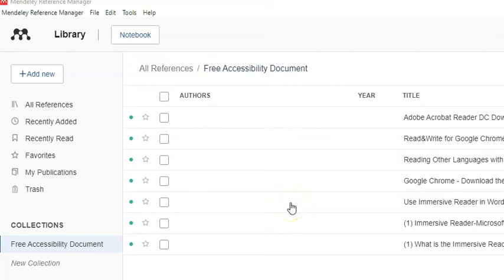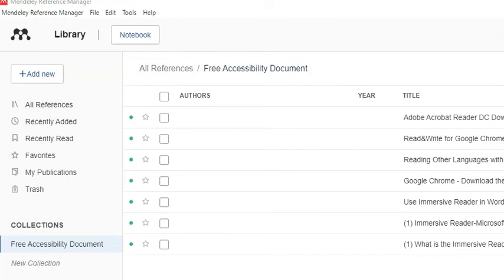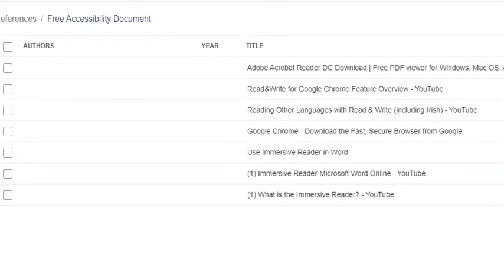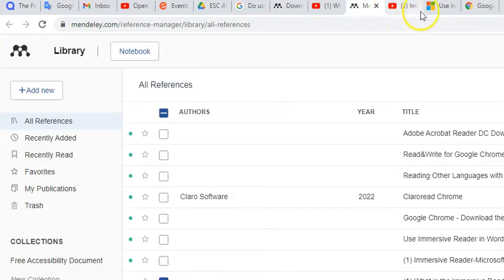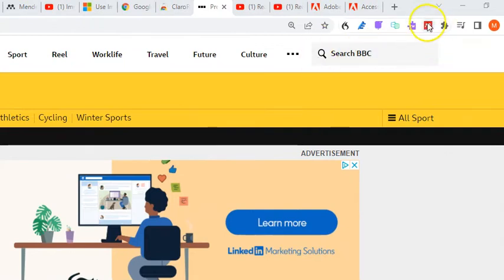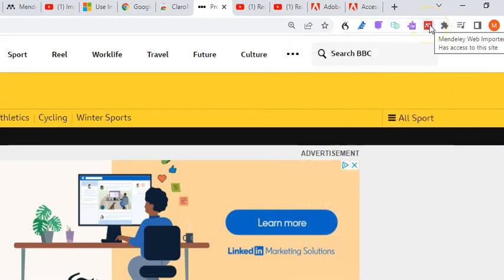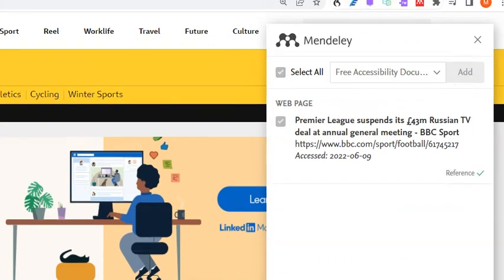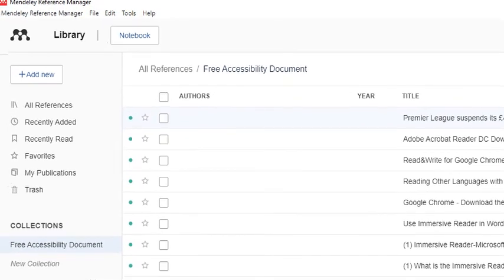Using Mendeley Referencing Manager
In this video I will be outlining how to install and use Mendeley reference Manager. In particular, the video outlines how to install it on the Windows desktop as well as the Google Chrome browser. The video shows how to capture a reference from webpage and to save this within a collection of your choice in your Mendeley reference manager.